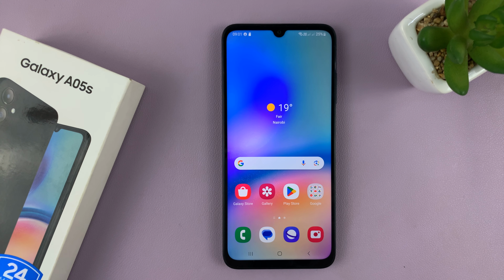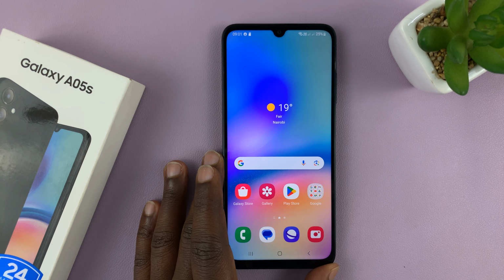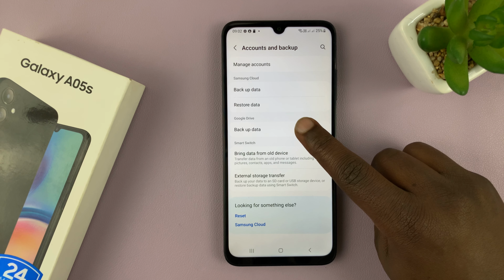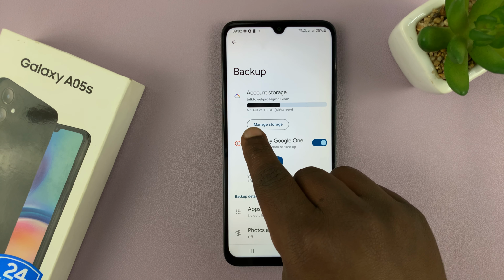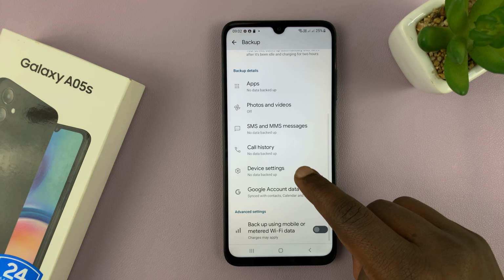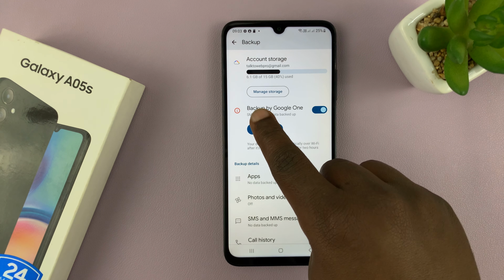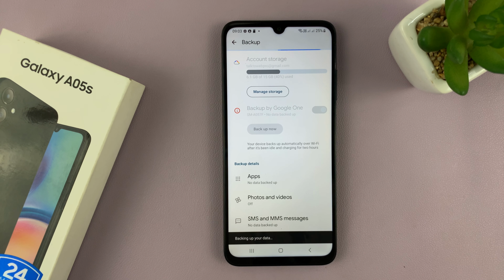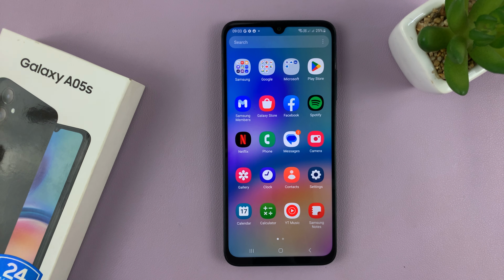How To Backup Samsung Galaxy A05s To Google Drive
Here's how to back up Samsung Galaxy A05s to Google Drive.

Backing up your Samsung Galaxy A05s is crucial to ensure that your important data, such as contacts, photos, apps, and settings, is securely stored. Google Drive provides a convenient and reliable platform for Android users to back up their data seamlessly. In this tutorial, we'll walk you through the step-by-step process of backing up your Samsung Galaxy A05s to Google Drive.

Select Accounts & Backups
Select Back Up Data under the Google Drive section
Tap on Back Up Now to initiate the backup process

Samsung Galaxy A15:

Samsung Galaxy A05 (Unlocked):

Cell Phone Tripod Adapter